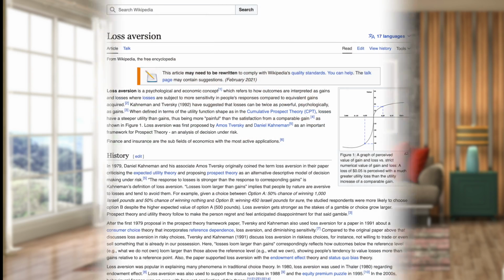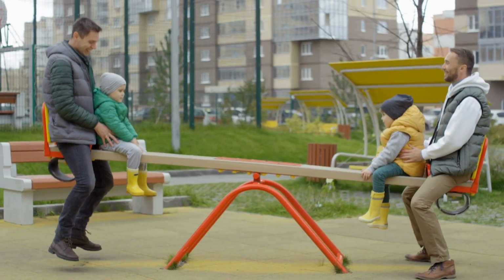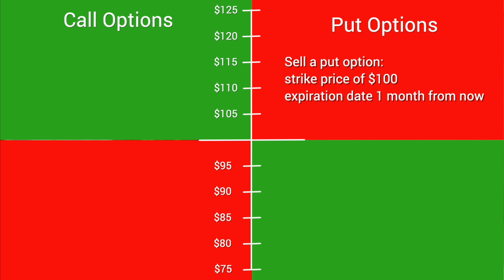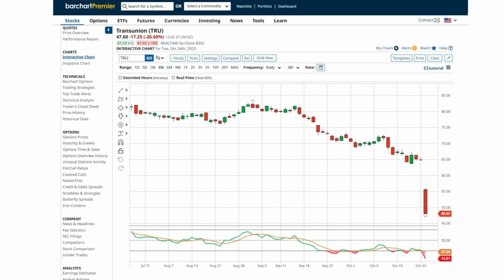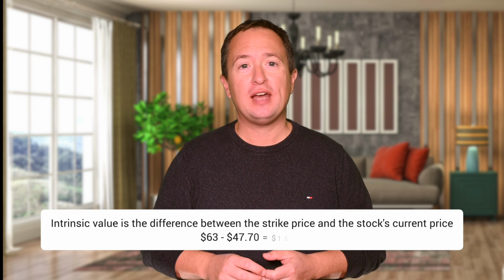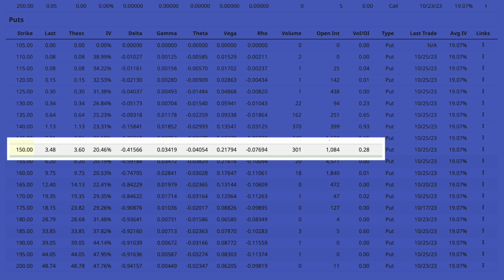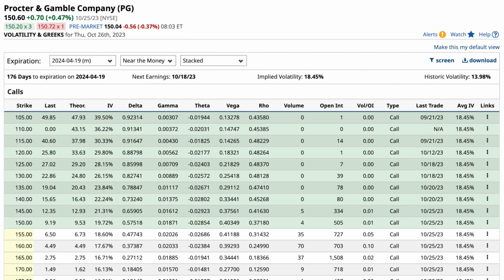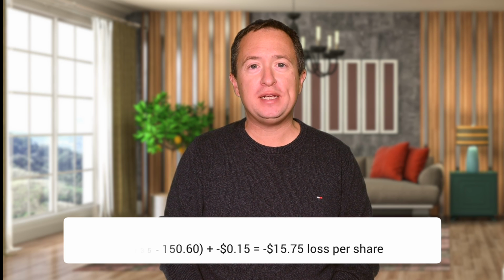How To Protect My Portfolio Using Options & Save $1000's in Losses!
Are you wondering, "How to protect my portfolio using options?"

Did you know you can protect your portfolio from market crashes?

In this video, I explain 2 smart ways to shield your investments against a market crash: protective puts and the collar strategy. When used correctly, these strategies can safeguard your portfolio, ensuring peace of mind in volatile markets.

Learn how to implement these strategies, understand the cost implications, and see real-world examples illustrating their effectiveness. By the end of the end video, you'll have a clear understanding of how you can pick the right options to shield your stocks from potential losses.

Whether you're a seasoned investor or just getting started, this video will equip you with the knowledge to manage risks and preserve your capital.

Skip ahead:

00:00 Start
01:44 Options 101 (Skip this if you know about options)
08:39 What are Options Strategies
08:55 Protective Puts
20:58 Protective Collars